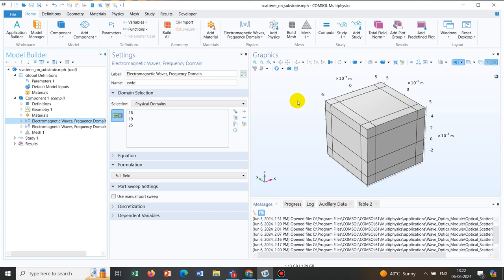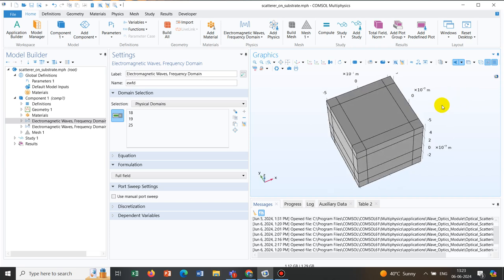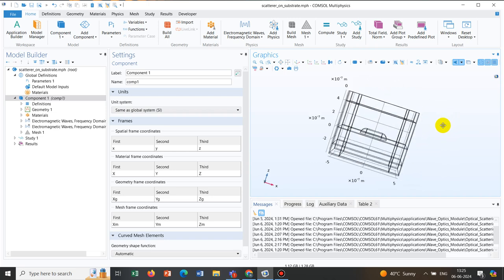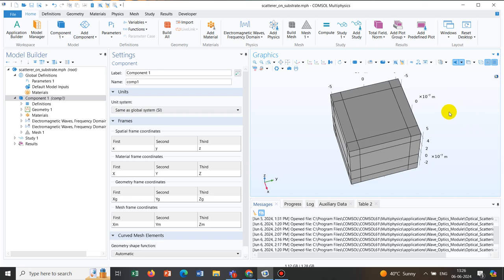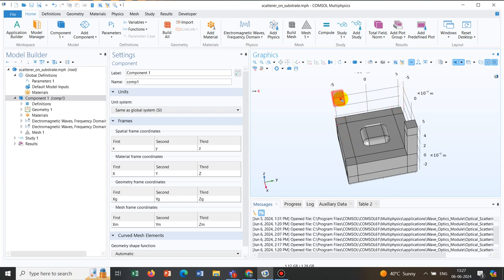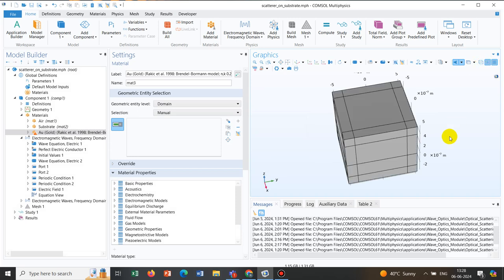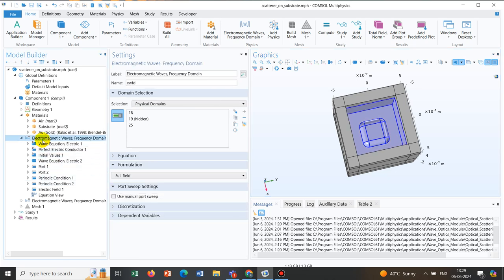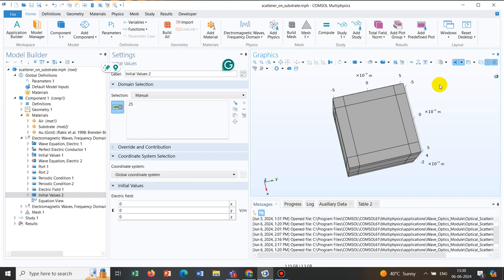Hiding and Selection in 3D CMSOL geometry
(i) Hiding and selection for 3D geometry
(ii) Define boundary conditions, initial values
(iii) selection of materials.

For customized course write to AcadNex